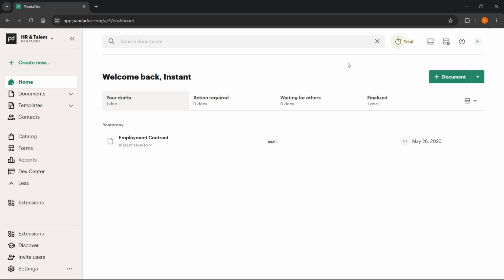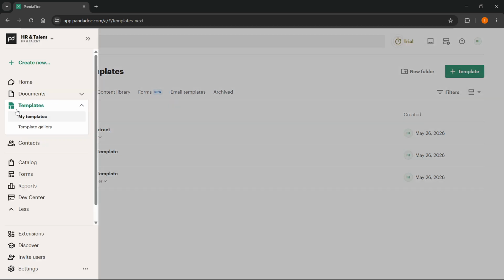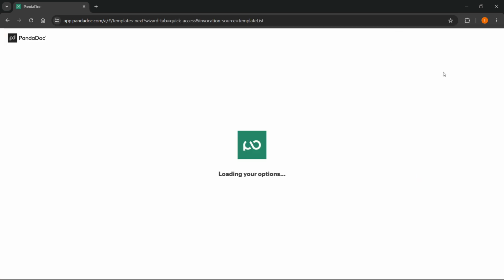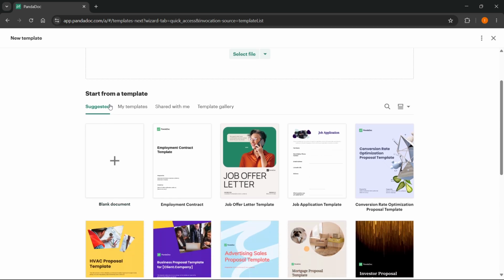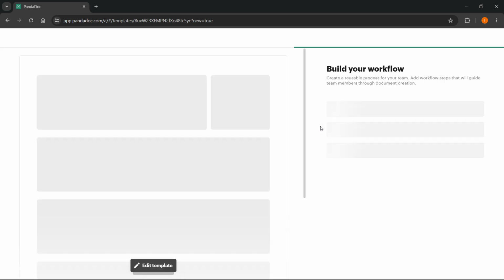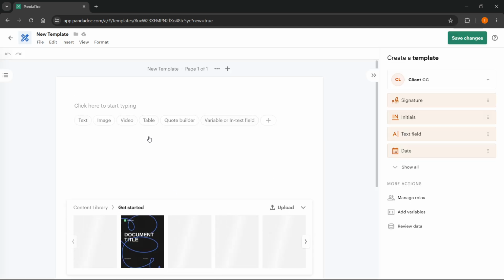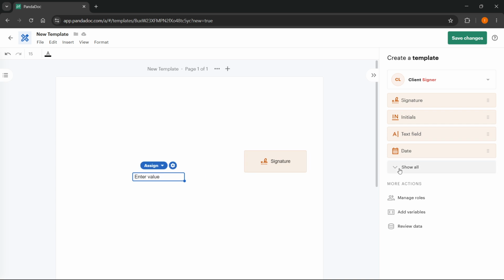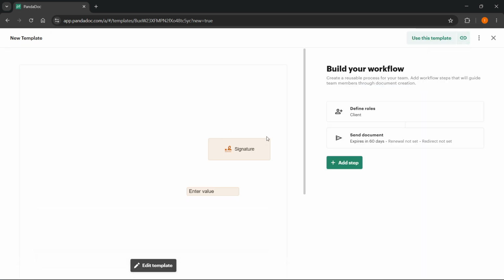How To CREATE A TEMPLATE In PandaDoc (QUICK & EASY) 2026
In this video, I'll show you how to create a template in pandadoc. This is a full guide on how to design and implement a template for your documents in pandaDoc in 2026. In case you've been trying to set up a reusable document template in pandaDoc, this is the video you need to see!